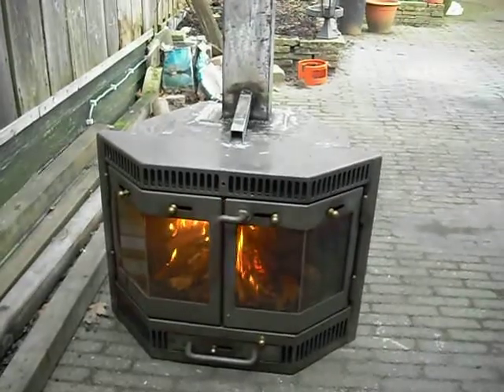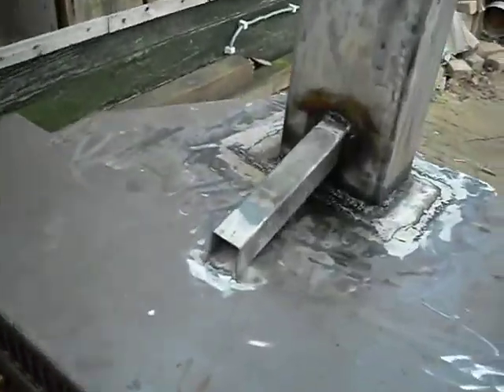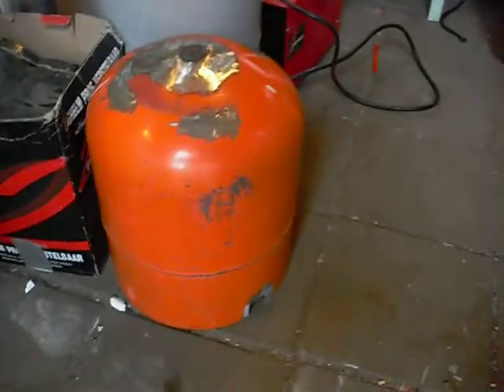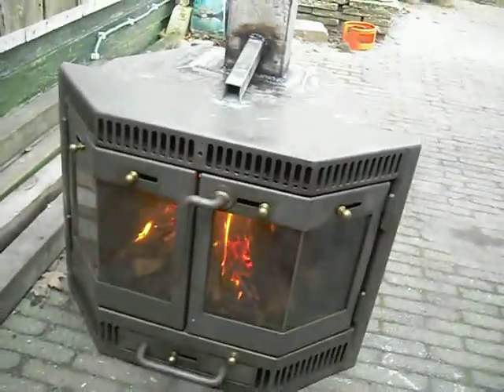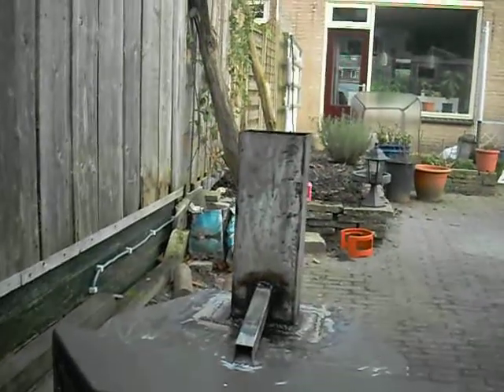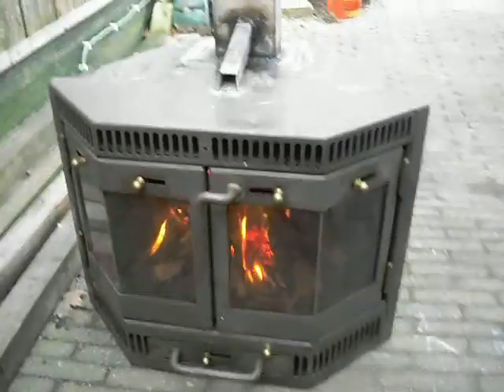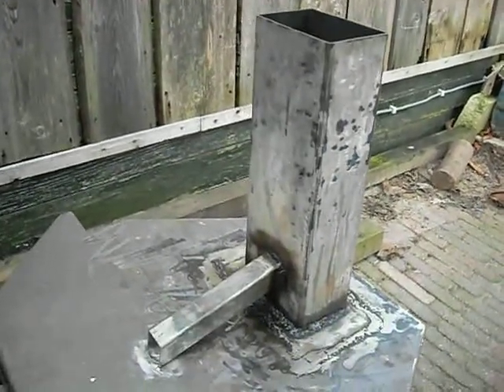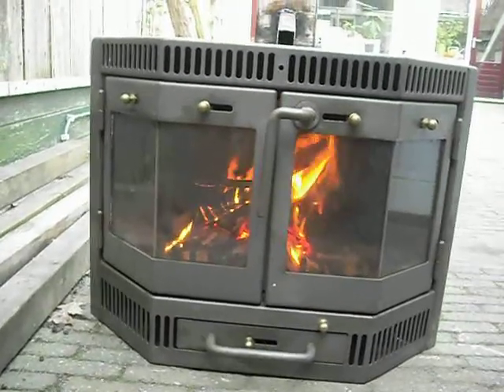Convert a wood stove to rocket-wood-stove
How about, using the best of both worlds.
We want to see the fire burning in a normal wood stove.
But we dislike the poor efficiency. 30% heat from all that wood isn't good enough.

So, why not convert a non efficient wood stove to a very efficient rocket-wood-stove.

Push like of you do, or else. don't. LOL !!

I mounted the dome and placed the exaust pipe. So i will film it asap.

cheers,

Rene